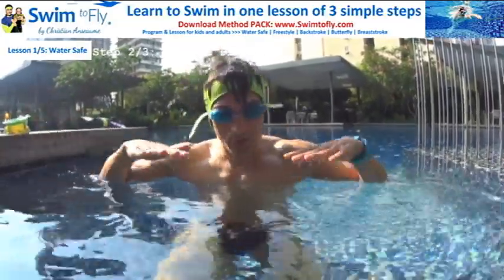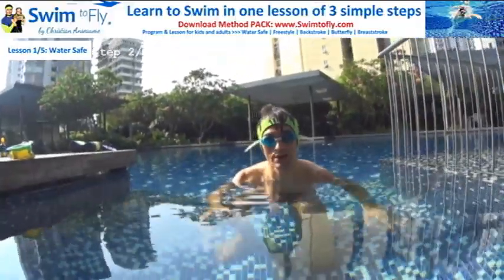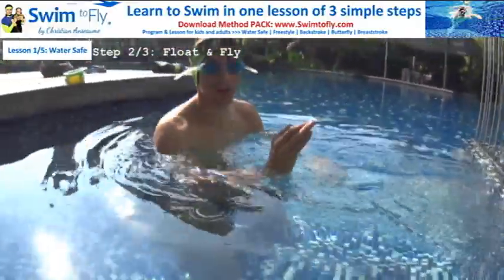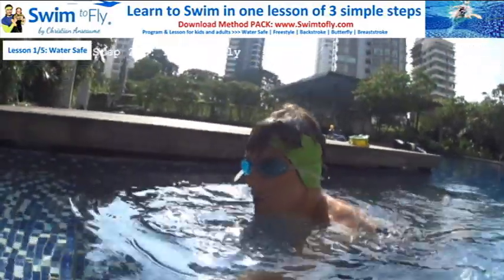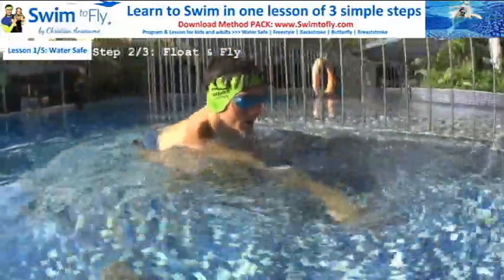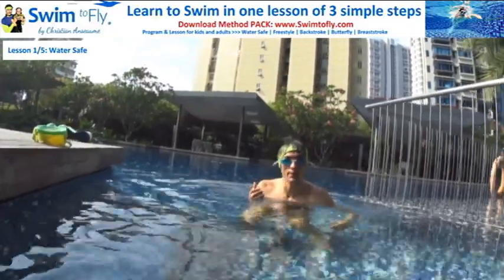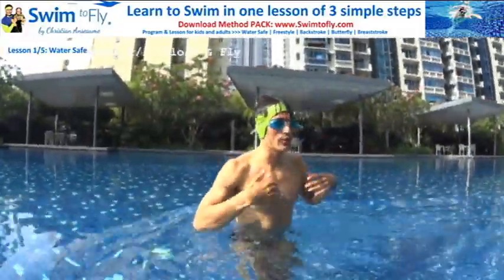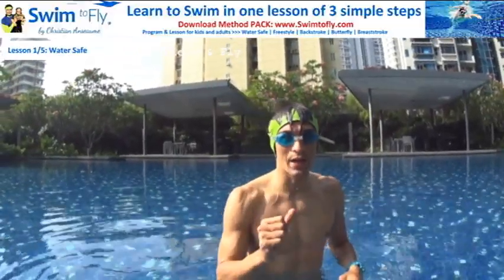LEARN how to FLOAT - Tutorial for BEGINNERS